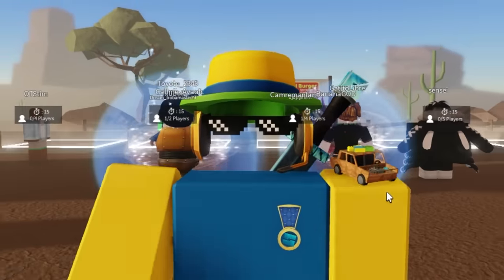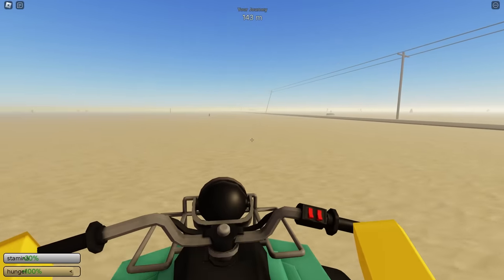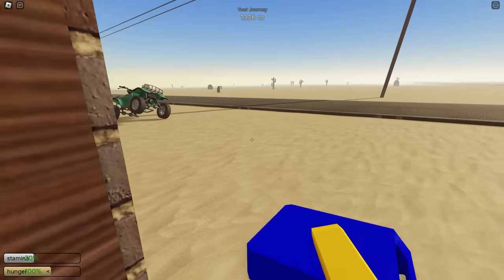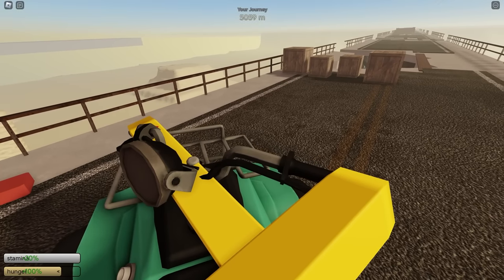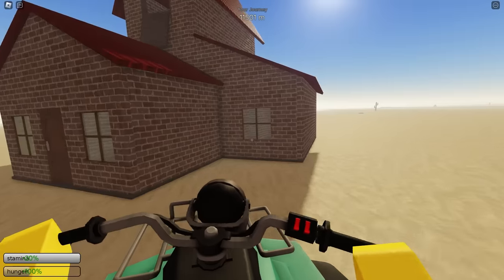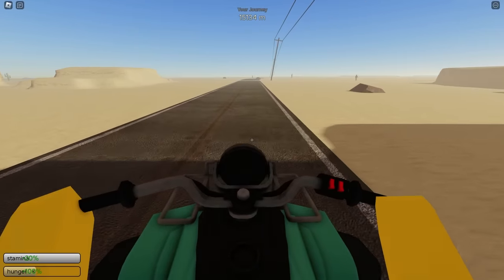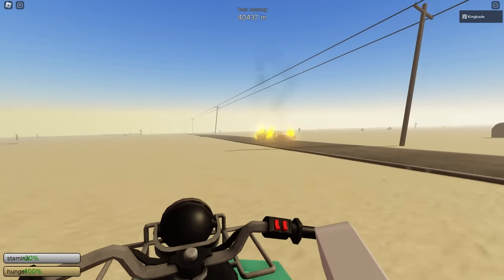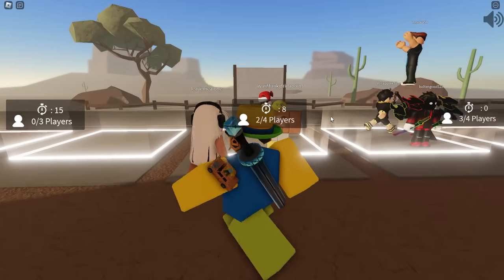How I Reached 55,000m With The ATV In Dusty Trip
This is how I reached 55,000m with the atv in a dusty trip